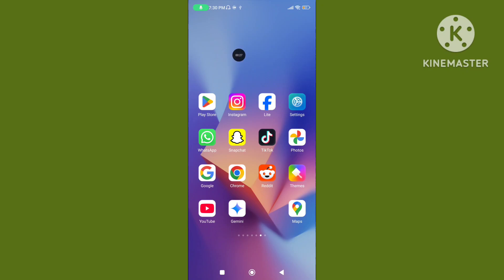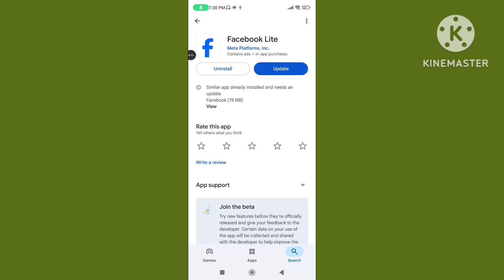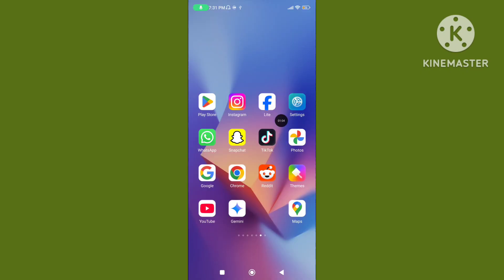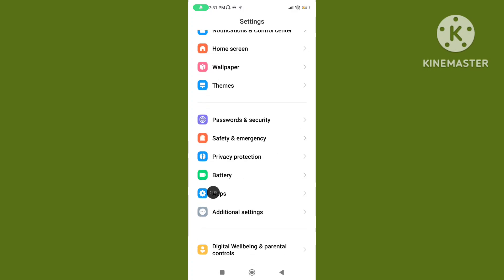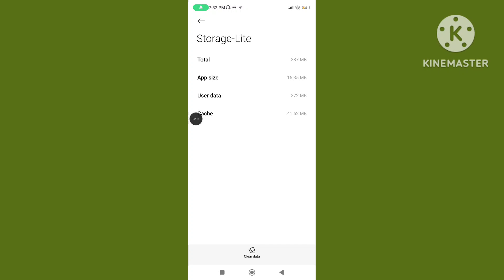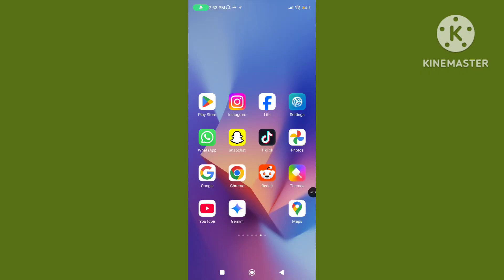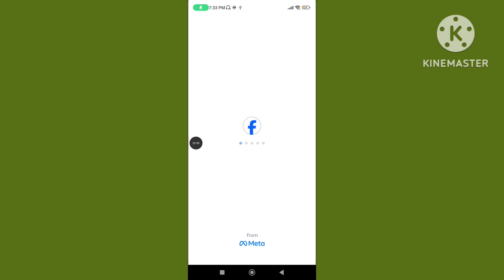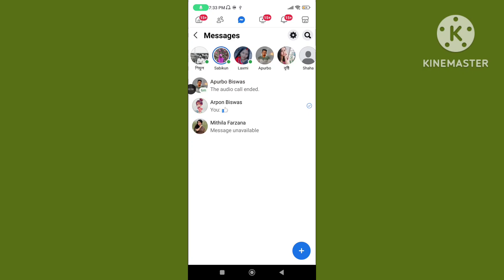Facebook Lite Message Not Showing | Facebook Lite Message Not Opening Problem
Facebook lite message not showing. Facebook lite message not opening problem. Fix Facebook lite message not opening problem. How to solve Facebook lite message not opening problem.